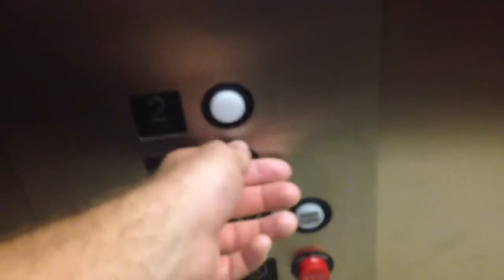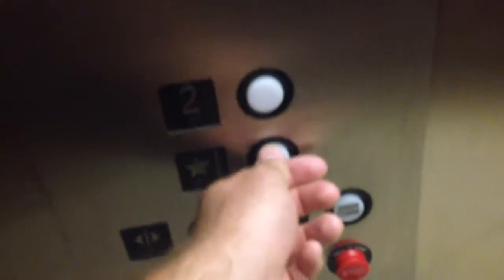Delta Hydraulic Elevator @ 30 E Figueroa, Santa Barbara, CA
A lady peered out of her office to make sure everything was okay but she didn't mind me checking out the elevator and filming. This one is neat since it has front and side two-speed door openings. Cab interior is basic but nice. Installed in early 1990's.